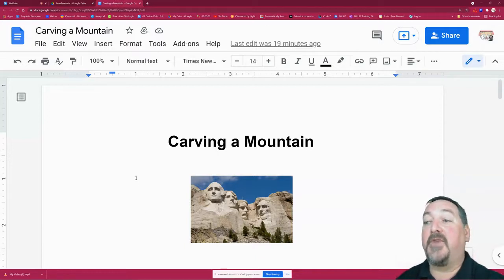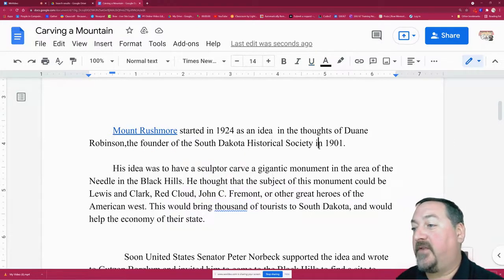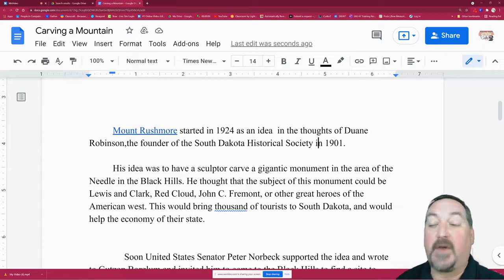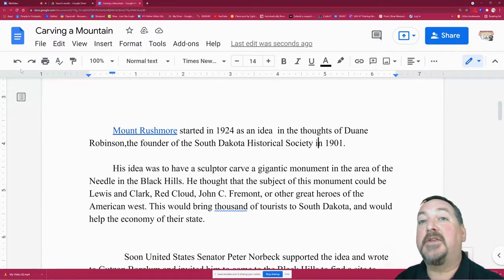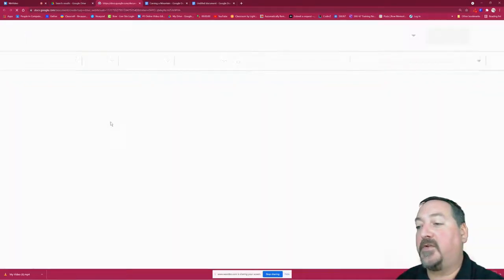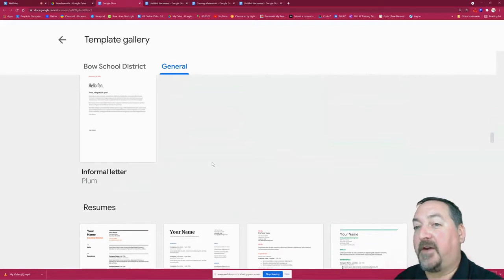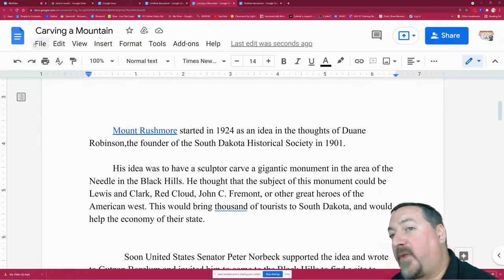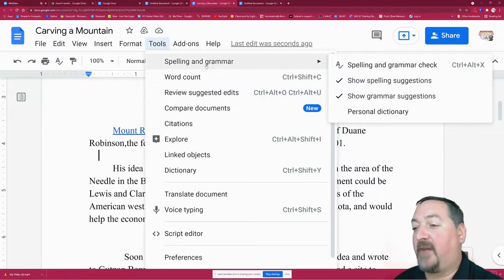What is Google Docs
This is a quick introduction and explanation of what is a google doc and what you can do with them.  You'll see a quick run through of the tools available and you will learn how to use Google Docs at school and at home.